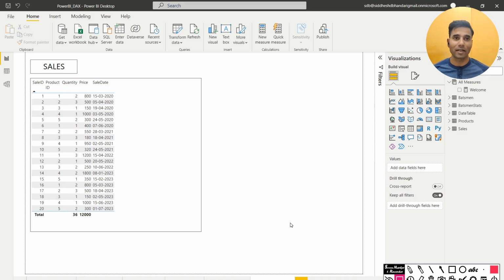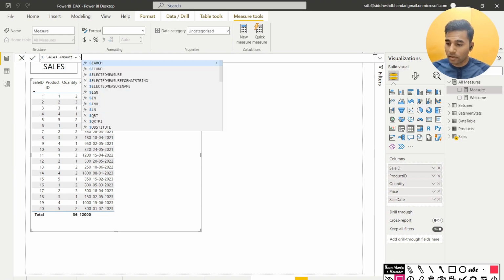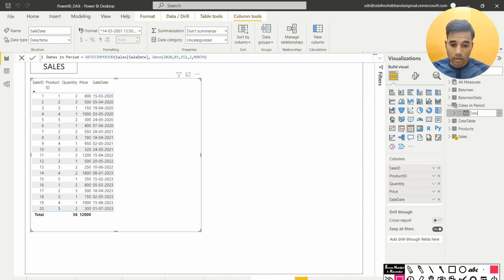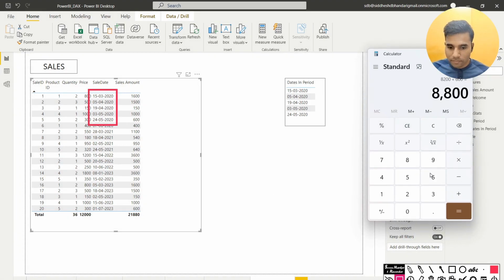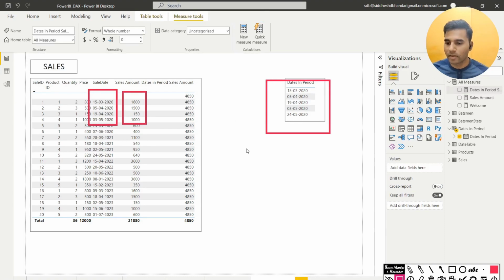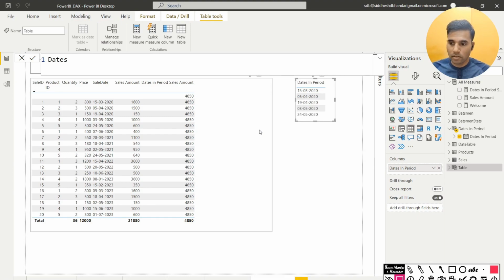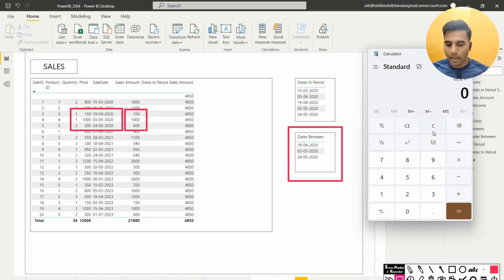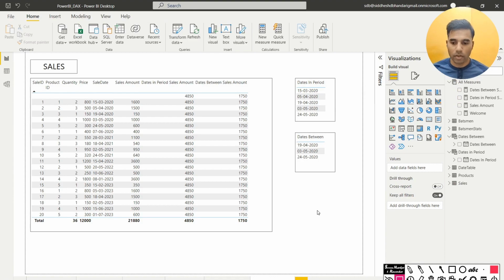Mastering DAX: Understanding DATESINPERIOD and DATESBETWEEN in Power BI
🚀 Welcome to @LearnDAX Channel! 📊 In this video session, we're learning  Data Analysis Expressions (DAX) in Power BI. 🤓✨ Join us on a journey of "Mastering DAX: Understanding DATESINPERIOD and DATESBETWEEN in Power BI" where we demystify these essential functions and unveil their true potential